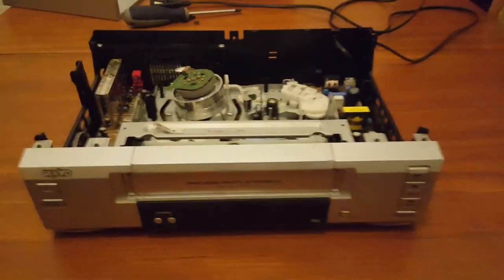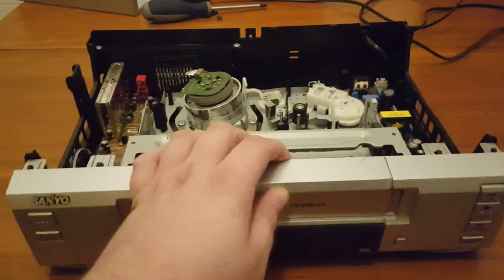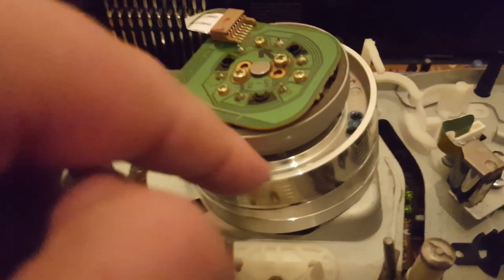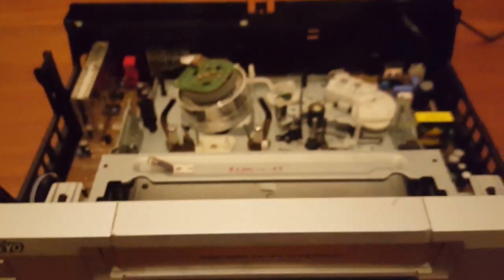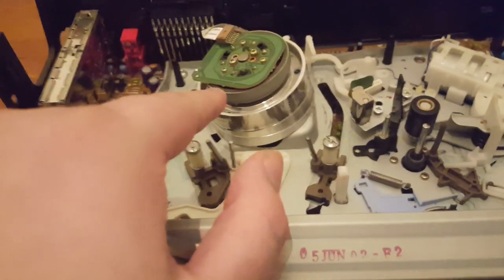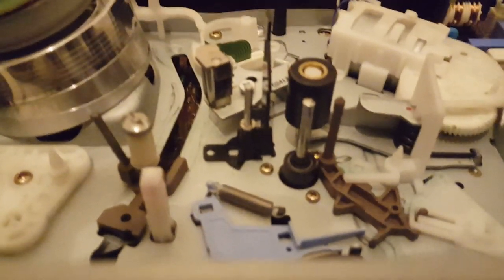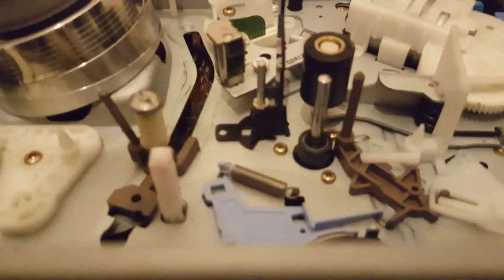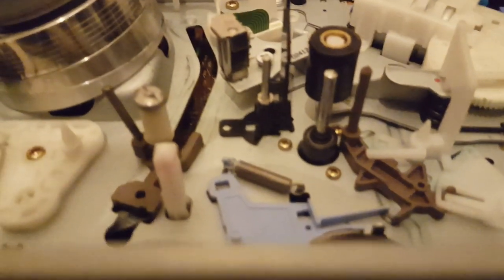VCR Tricks And Tips For fixing your VCR.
Hi guys in this video i show you round a vhs vcr showing you some of its components and working parts to check and talk about common faults and how to temperately fix them. now this video is aimed at a normal person trying to play a tape. and parts should be replaced if available. If your vcr has belts thats the first place to start replacing them. Any questions find me on the facebook groups of comment bellow

2ombieboy